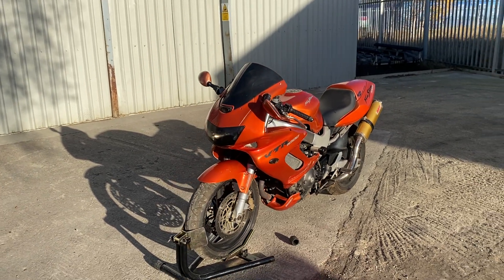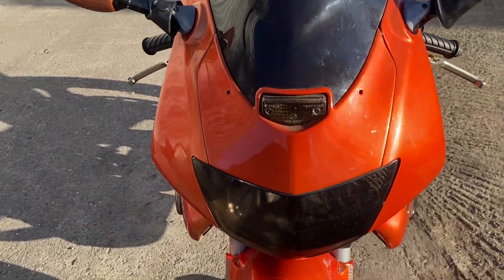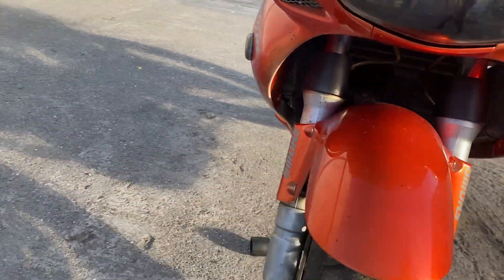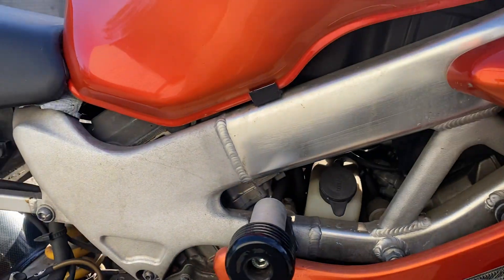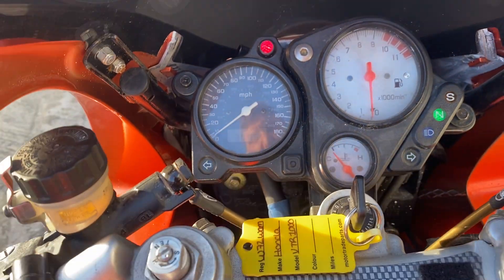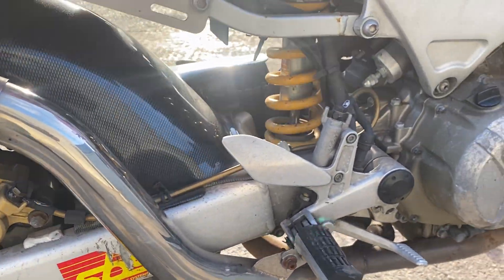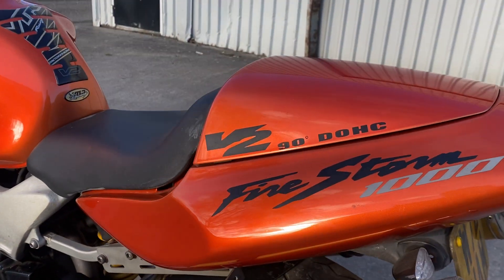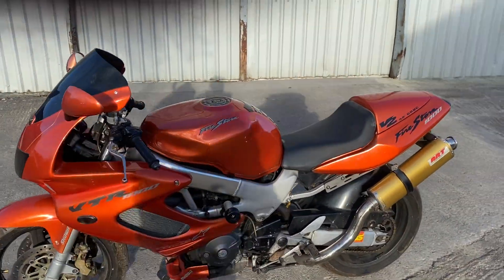Honda VTR 1000